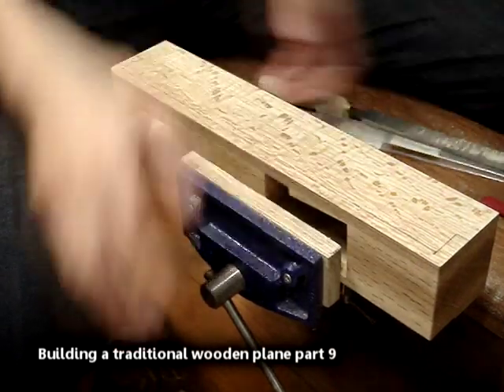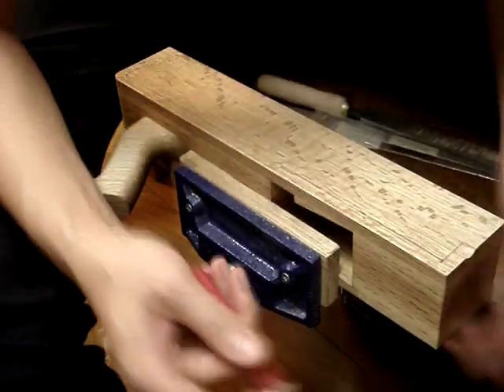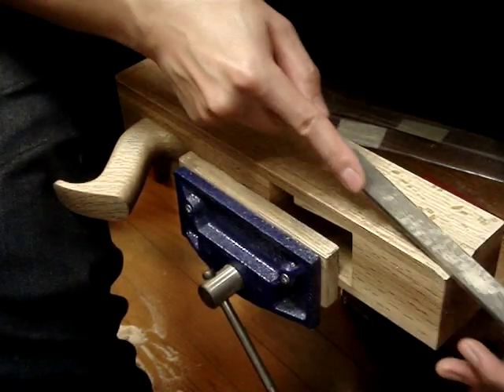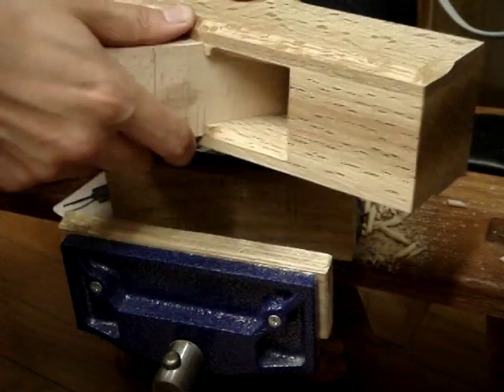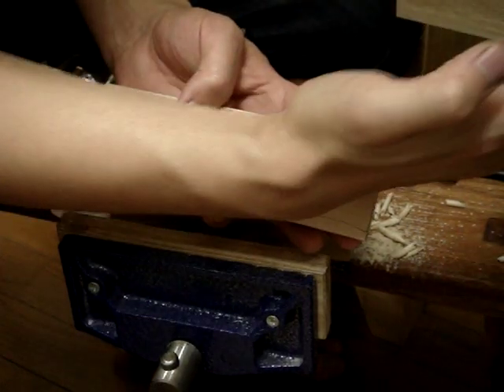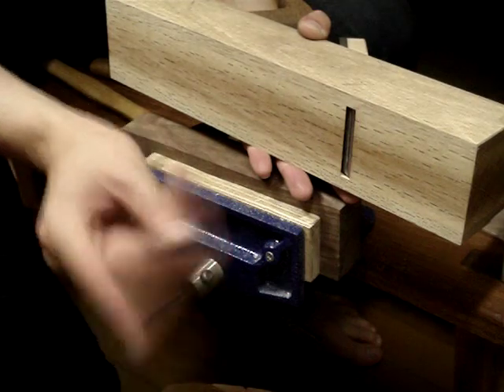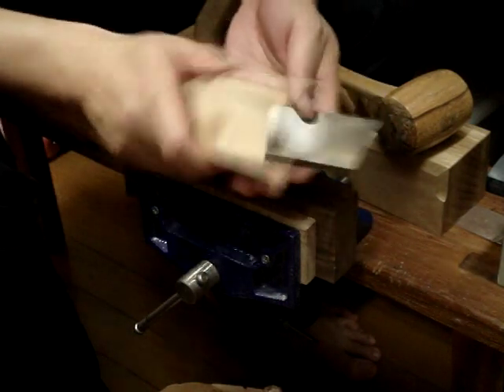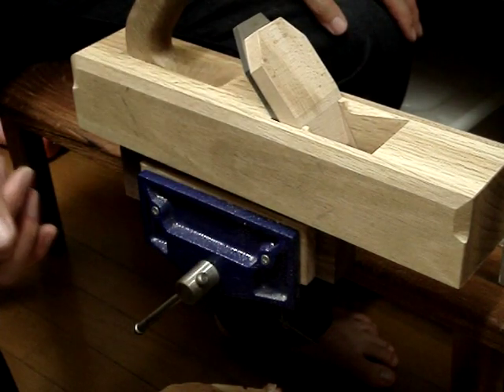Building a traditional style wooden plane pt.9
In this series of videos I build a traditionally styled wooden jack plane using a Krenov type lamination method.

In the final video I show you how to add some decorative chamfers along the top edges and also make the wedge.
You'll also be able to see the finished plane take some shavings from walnut.